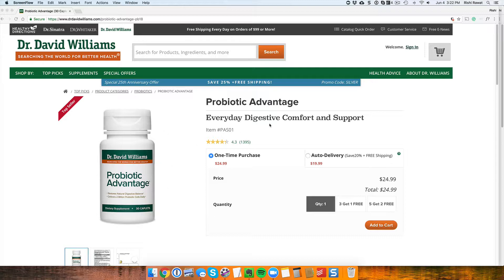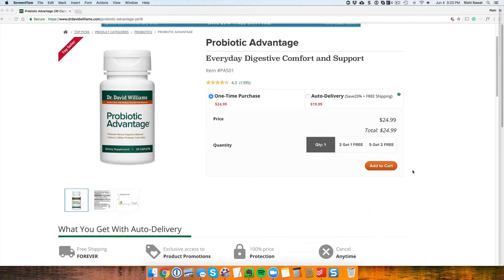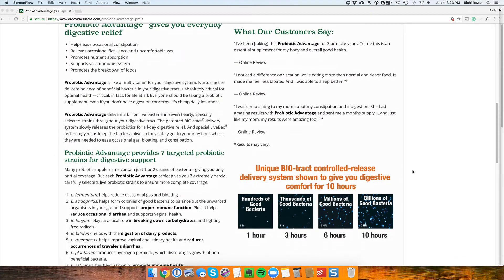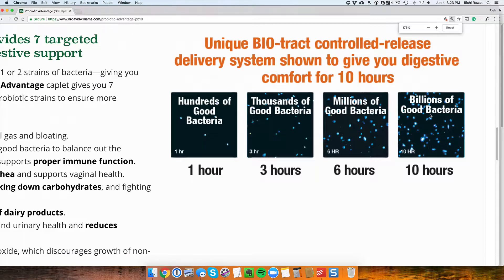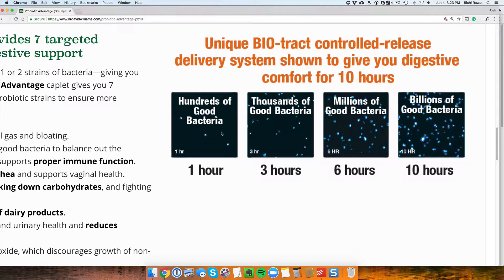How to Use the VISUALIZATION Tactic